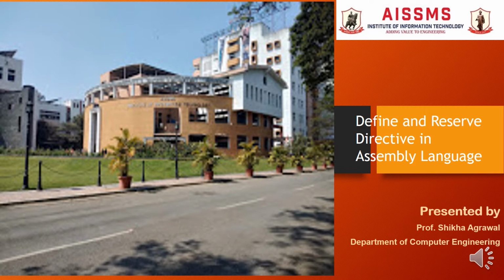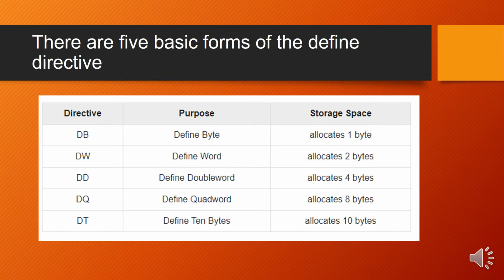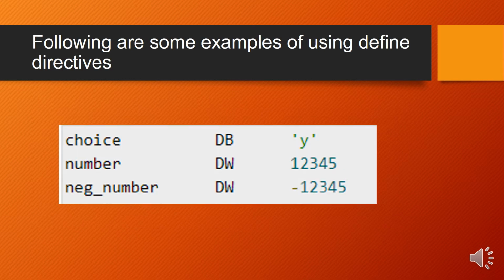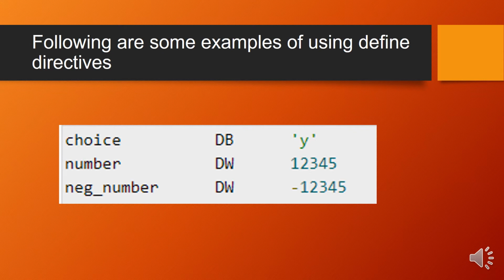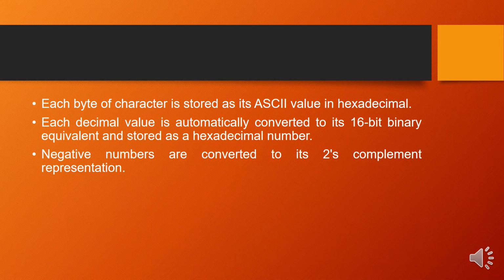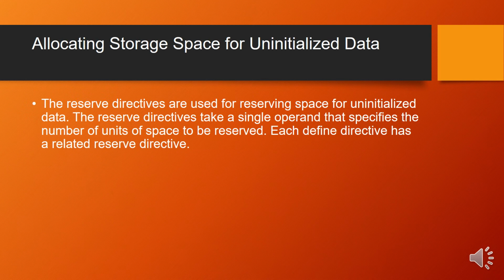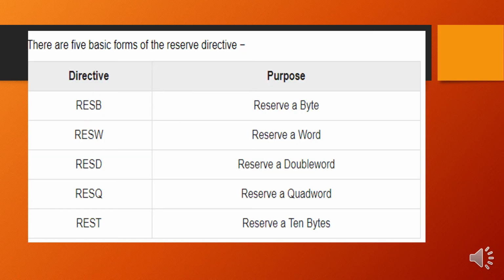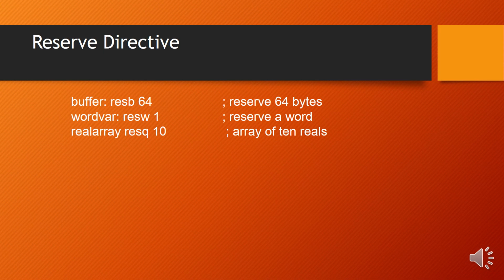Assembler Directives in 64 Bit Assembly Language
Assembler Directives in 64 Bit Assembly Language-Define Directive and Reserve Directive
Prepared By
Prof Shikha Agrawal